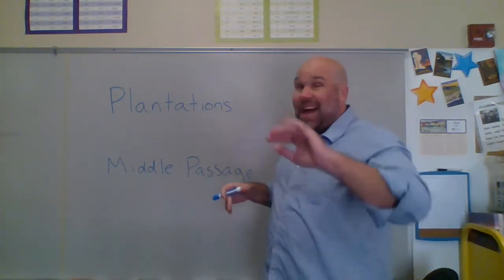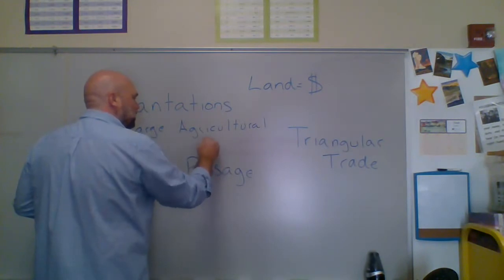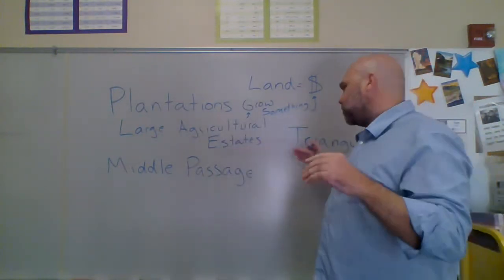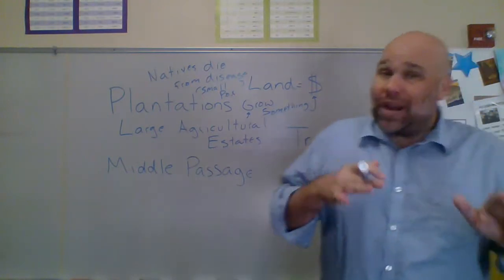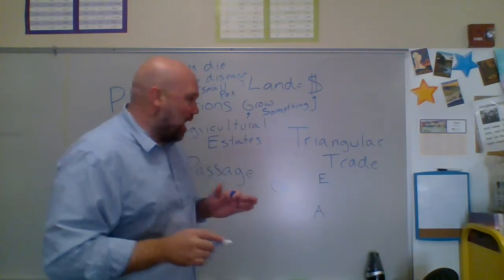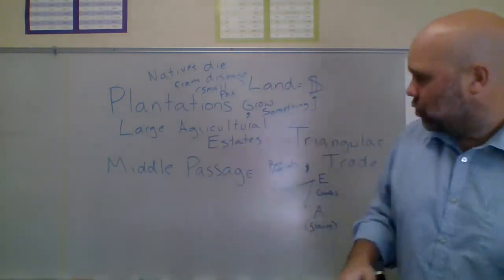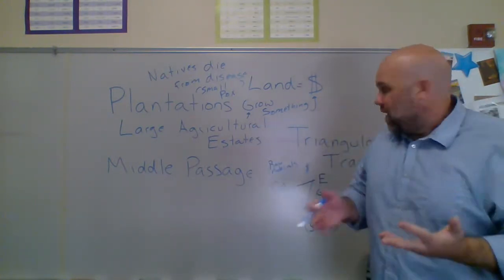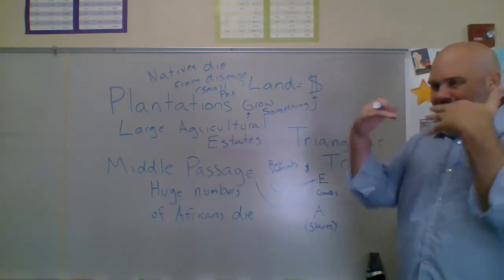World History 85 5-7-2021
Middle Passage